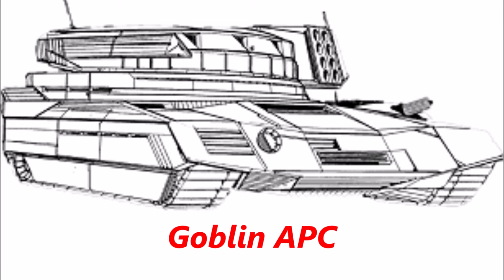Battletech: Goblin APC Tank Mercenary Commanders Thoughts From The Inner Sphere Episode 270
We delve into the  Goblin APC Tank 45T, a tank that is good for a short or long range fight. This tank damage output is great at short range and long range depending on the weapon loadout.  It can provide some needed long range support operation for lance on the battlefield if used correctly.